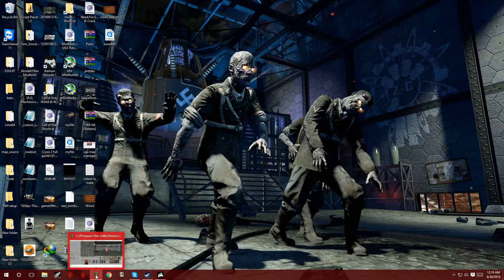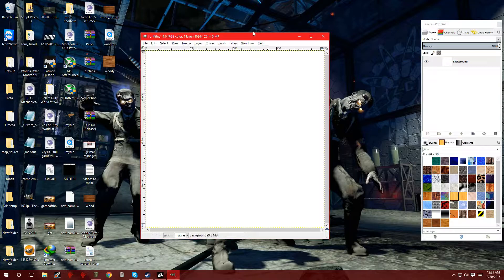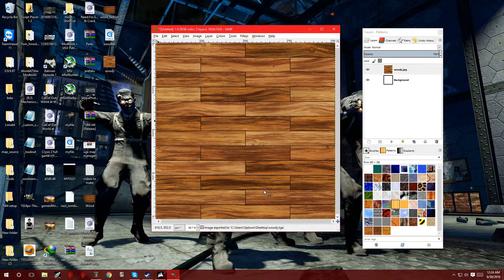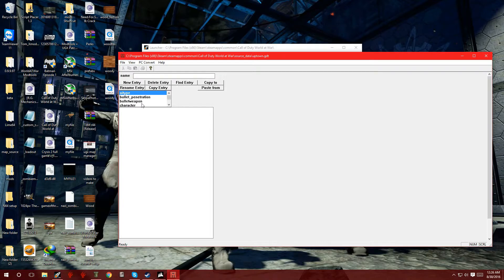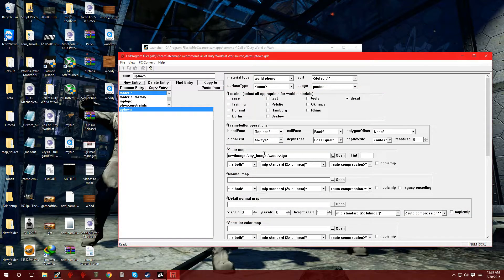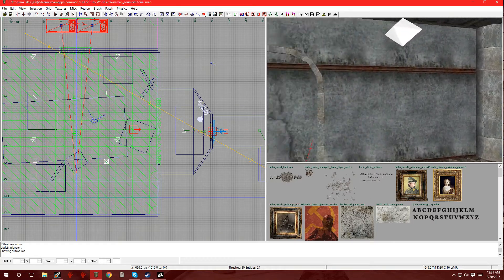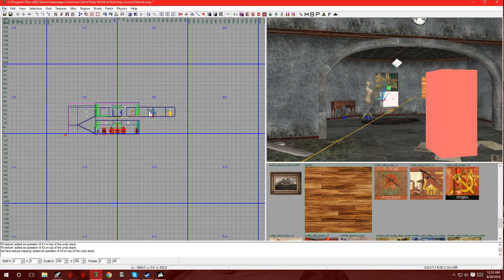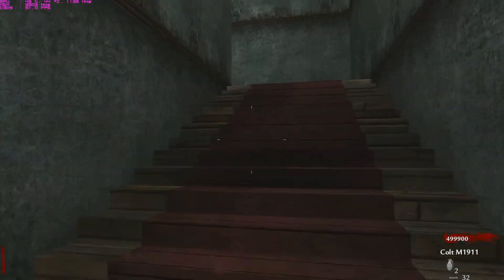How To Make A Custom Zombies Map 2016 : Making Custom Textures